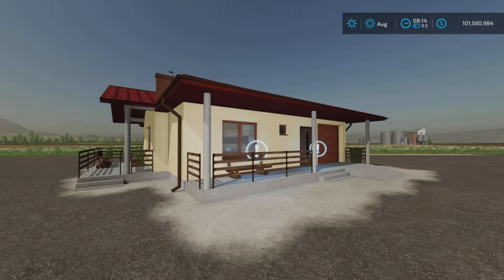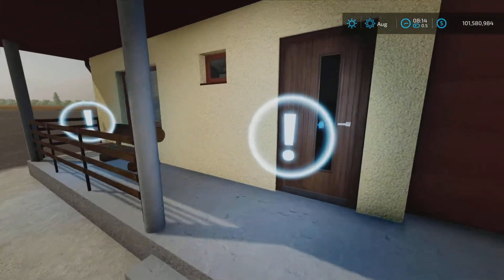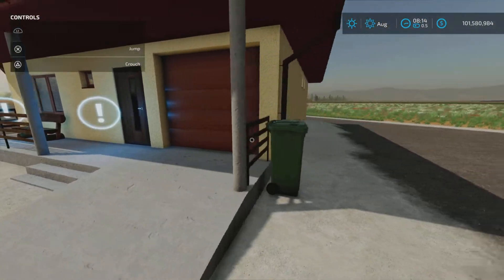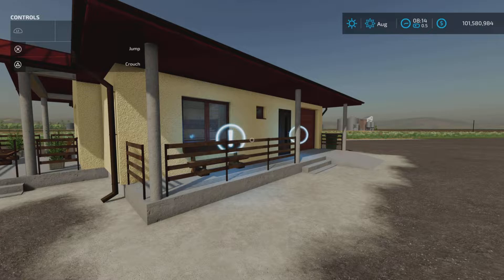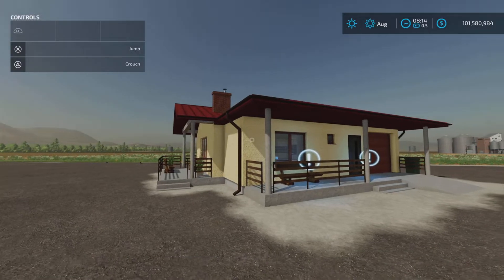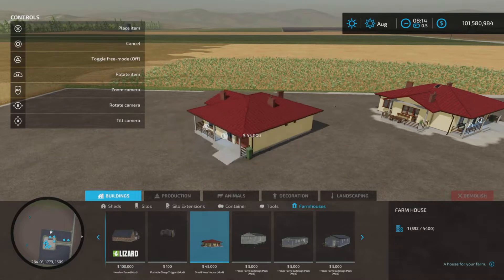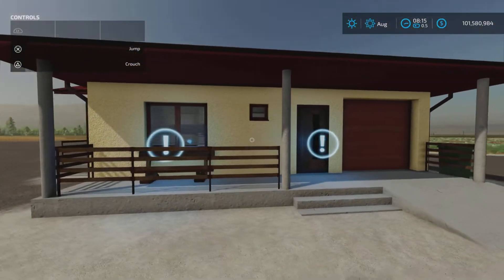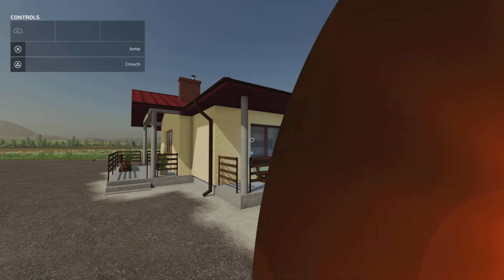Small New House / New mod for all platforms on FS22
Small New House
By: MichalLS